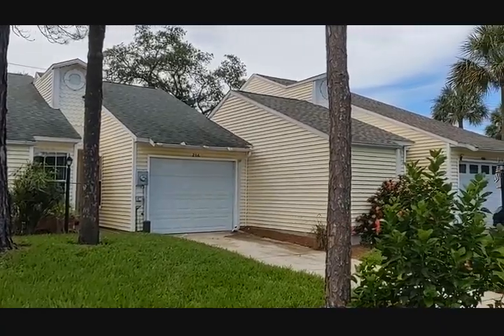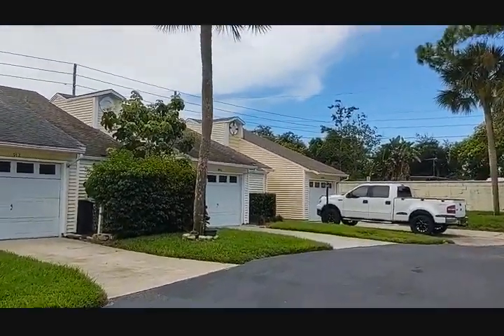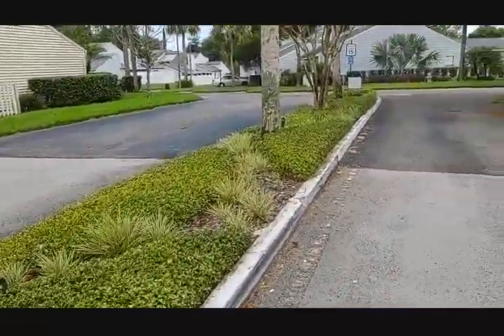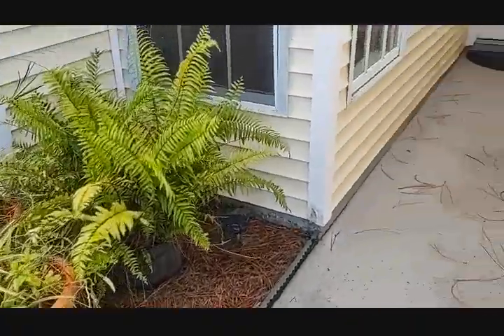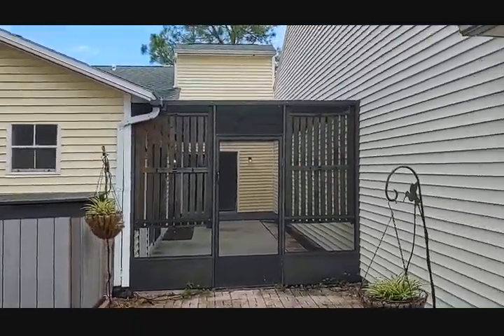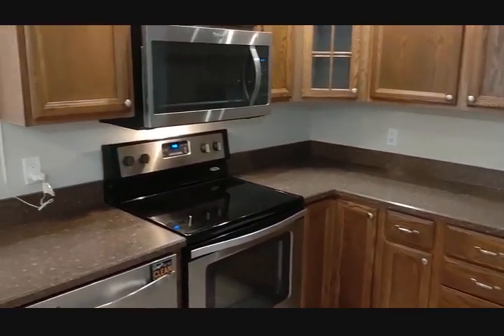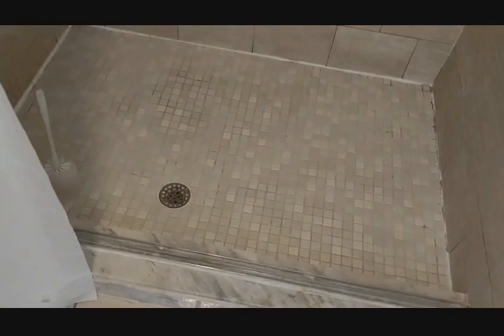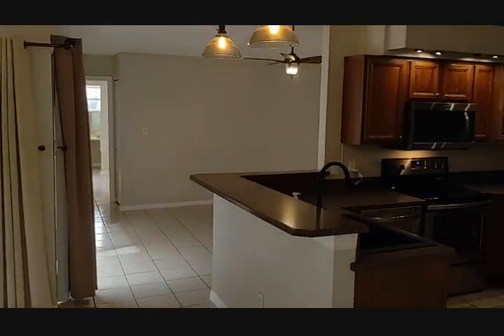Top Casselberry Realtor Scott Garrison | Northshore Replat |236 Northshore Cir Casselberry, FL 32707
Best Realtor Virtual Tour of the Casselberry Real Estate Property taken by Re/Max Town & Country Top Orlando Realtors Scott & Wes Garrison of The Garrison Brothers Realtor Team located at: 236 Northshore Cir Casselberry, FL 32707 in Northshore Replat Subdivision

Looking for one of the Best Real Estate Realtors in Casselberry or 32707?